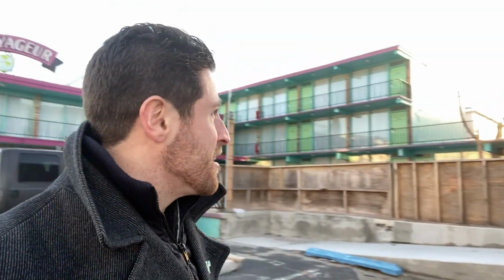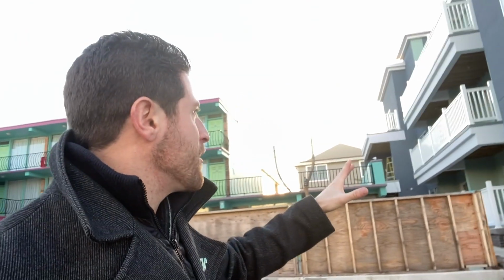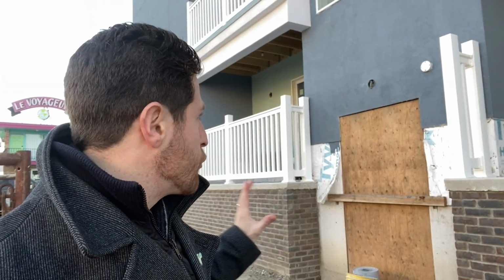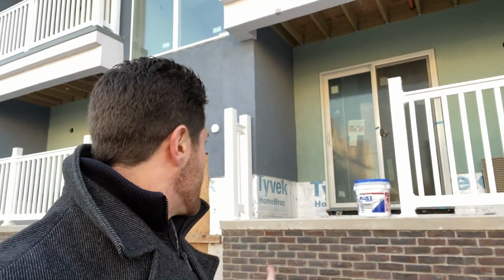Le Voyageur Motel Construction Update - March 2020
A lot of you guys have asked us for an update on Le Voyageur Motel so here you go!

For those who don't know, Le Voyageur Motel is adding a new wing on their motel and they are nearing completion. This is the first expansion of a Wildwood motel since the Starlux was built.